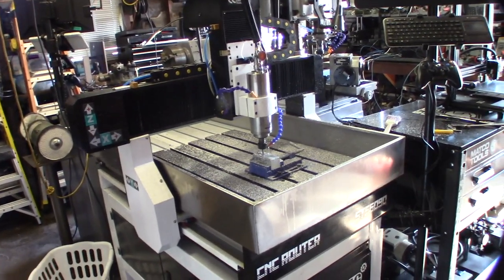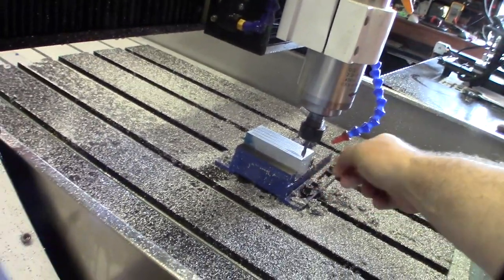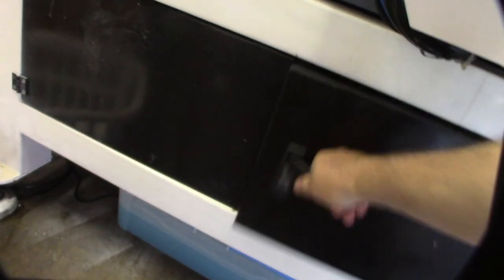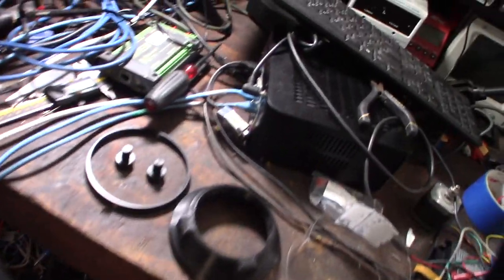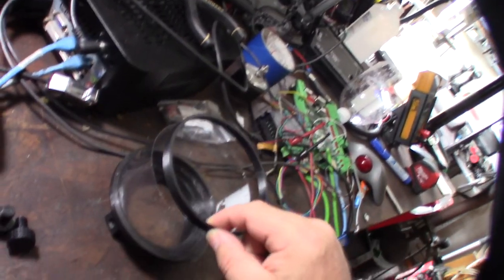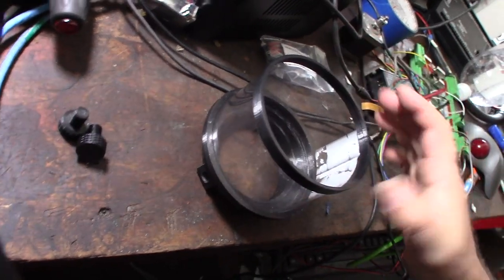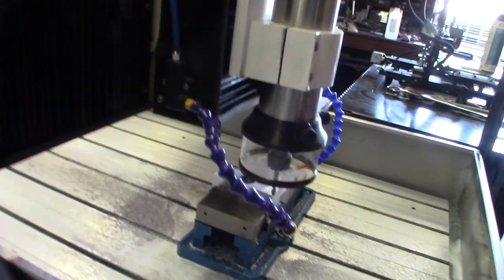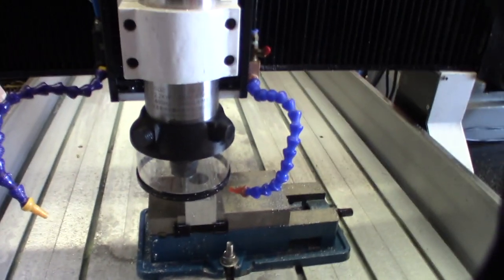Spindle Splash Guard 80mm 24K 2.2KW 6090 CNC machine Chip Catcher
My CNC router was making a mess with chips and coolant. This splash guard basically solved my chip cleanup nightmare.
Favorite Filament